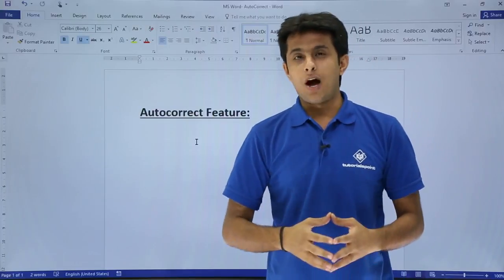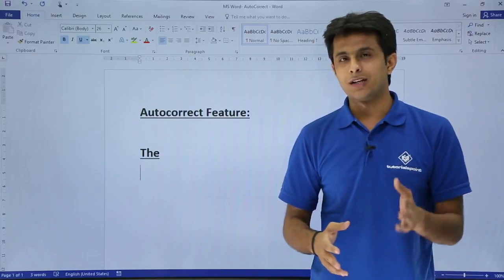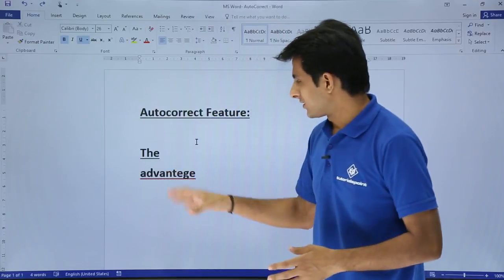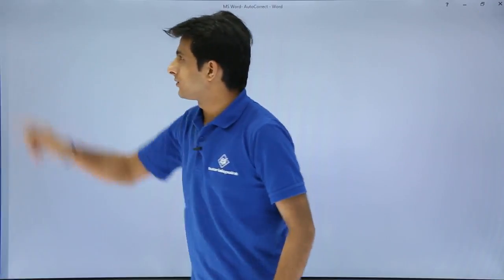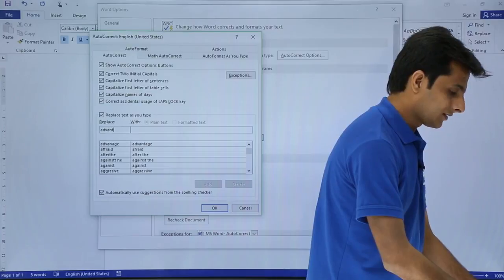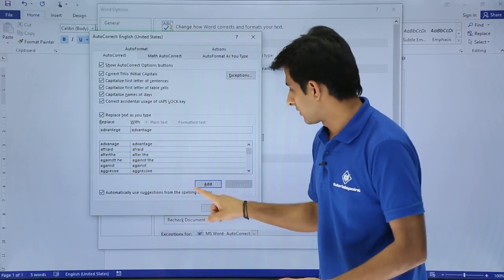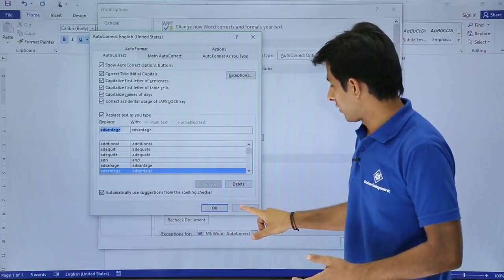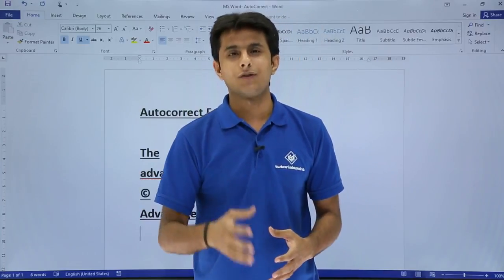MS Word - Auto Correct Features